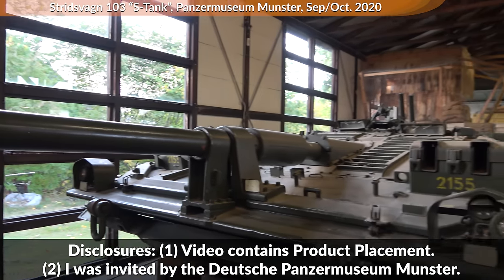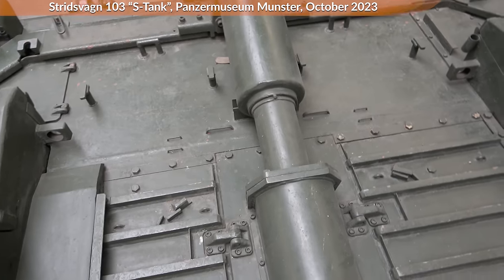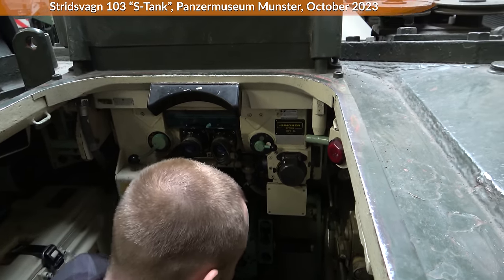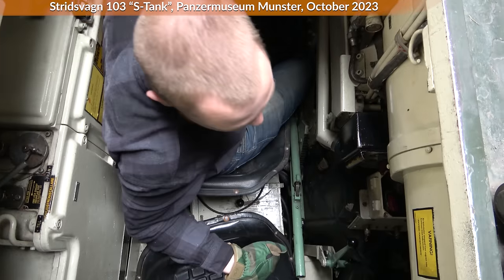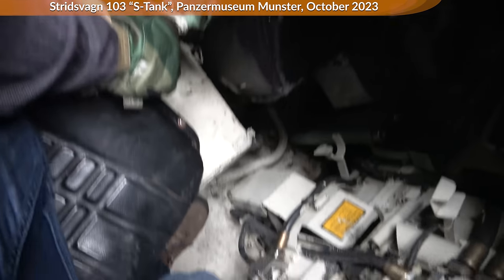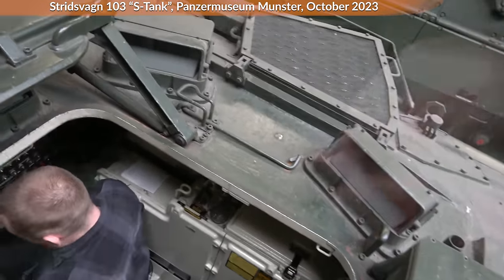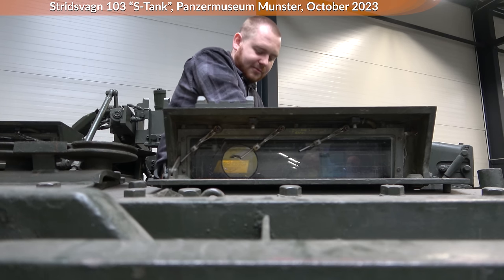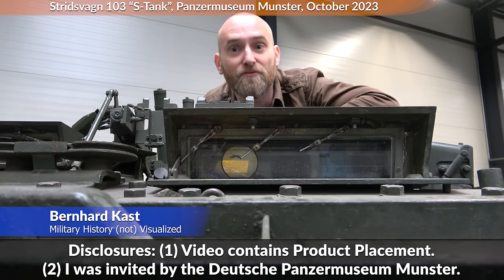S-Tank: The Swedish StuG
A look at the S-Tank Stridsvagn 103, a very special Swedish tank, although some might call it an assault gun or casemate tank. In this video we look at the vehicle in general and then dive into it. We look at ergonomics, the drivers' and commander's position, how it compares to a T-72 and Leopard and many more aspects, for this I interview Tobias a former Leopard 2 gunner.

Cover image modified by vonKickass.

» SOURCES «

Ogorkiewicz, Richard M.: Tanks: 100 Years of Evolution. Osprey Publishing: Oxford, UK, 2015

00:00 Intro
00:45 Basic information
01:49 Crew
02:10 Armor protection
02:25 disadvantage?
02:51 T-shirts and books
03:12 Getting in and test subject
03:57 Driver front
06:22 More cramped than a T-72
07:29 commander and rear
10:04 S-Tank or T-72
10:52 Rear driver Position
12:38 Commander Position
14:03 Former Commander's remarks
15:26 final remarks